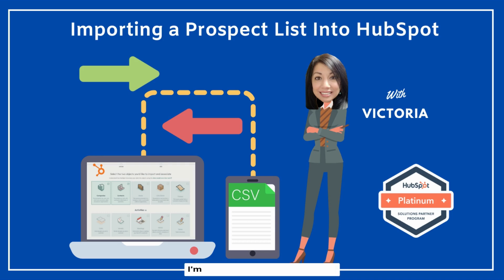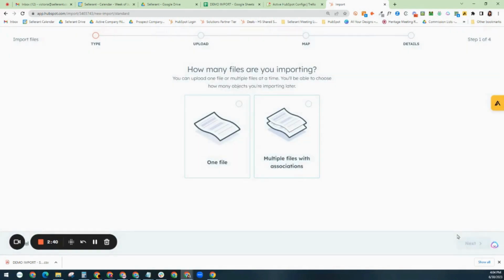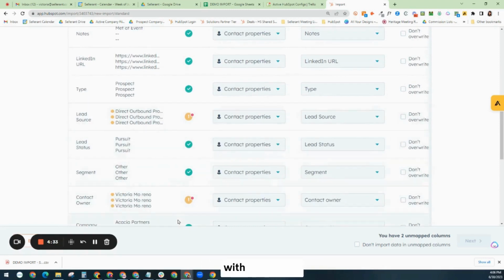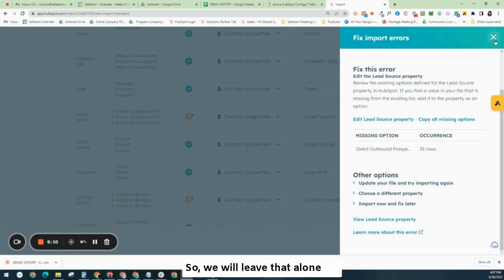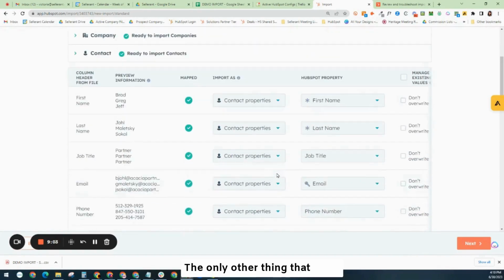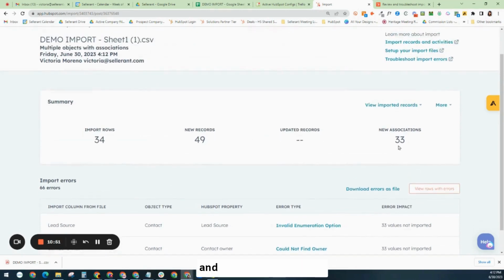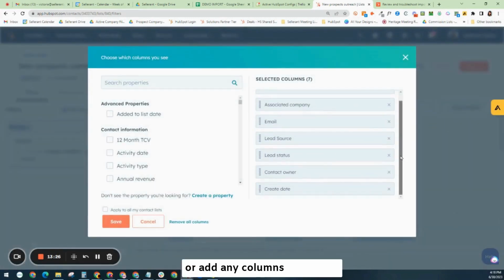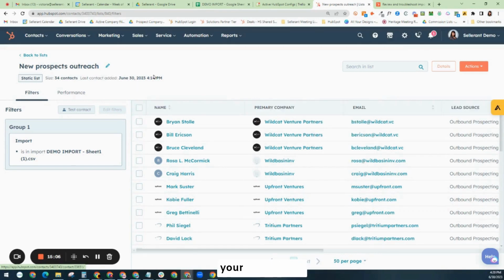How-To Hub: Importing a Contact List Into HubSpot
Hey HubSpotters! In this tutorial were using HubSpot's user-friendly interface for importing contact records.  Get ready, click that import button, and let's seamlessly enrich your CRM with data!